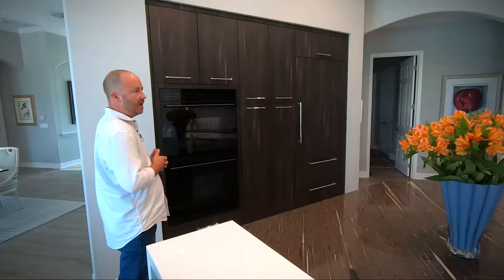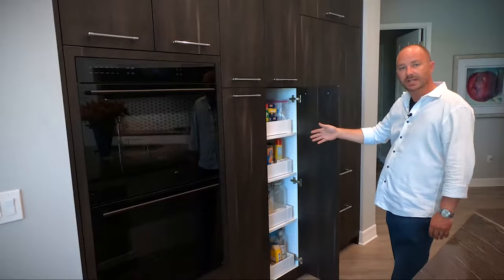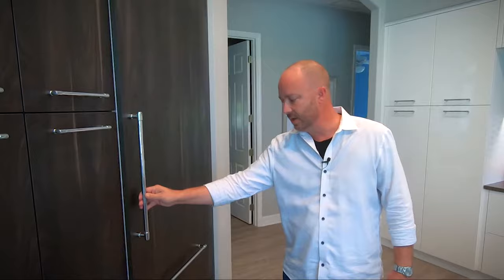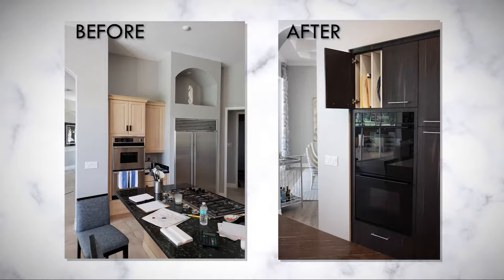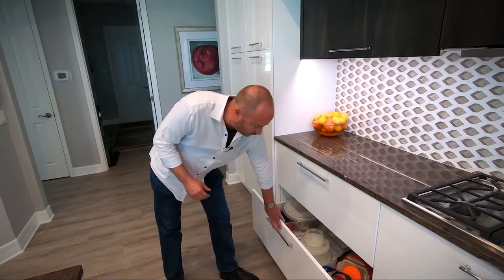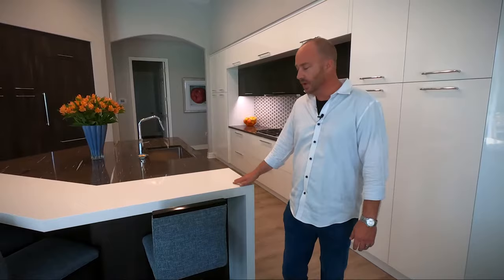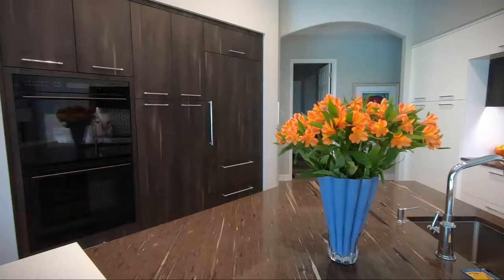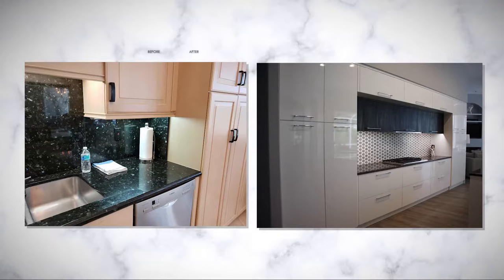Contemporary Kitchen Remodel in Sarasota's Laurel Oak Country Club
We’re in Laurel Oak Country Club in another beautiful home where we just completed a kitchen remodel.

This kitchen is bi-colored Elmwood kitchen using Elmwood’s new 3D textured faux melamines as well as their high-gloss white diamond-gloss paint on the flat-face cabinets throughout the area. This kitchen has all of your bells and whistles from your dividers above the oven, your roll-out shelves and pantries, and drawer systems underneath the oven. On one side of the counter, there’s a wine cooler.

We had a frame made by Elmwood to match the cabinetry on the wine cooler to give it an integrated appearance. We also used a Sub-Zero integrated refrigerator.

The countertops in this kitchen are a combination of a brown silk quartzite, which you can see on the island and the cooktop areas, and a manmade quartz that we utilized for the seating area.

Before the remodel, there were large, open cavities above the existing refrigerator that matched the arches throughout the home. We removed these arches to modernize the space.

On this eating area, we used a manmade quartz product. We had the countertop doubled over to give the illusion of a much thicker, more substantial piece rather than the typical three-centimeter top you usually see in kitchens. The island design was actually a difficult design due to the odd angles of the kitchen. The island turned out in the shape of a baseball diamond.

What do you think of the renovation?

Showroom Location:
5682 Fruitville Road